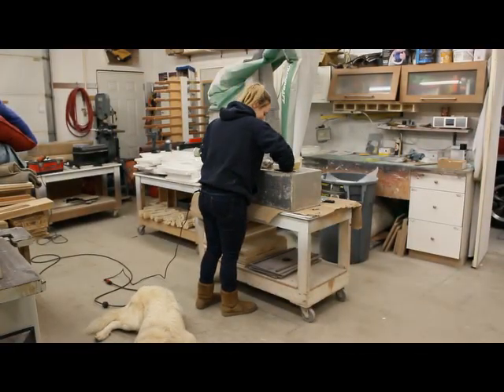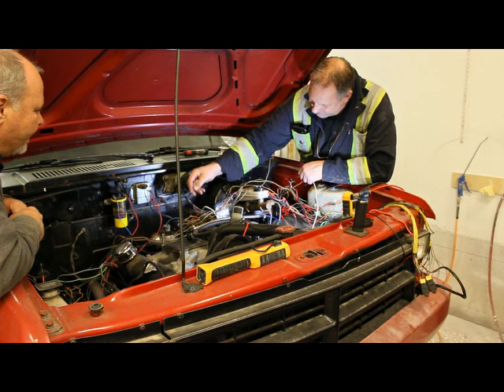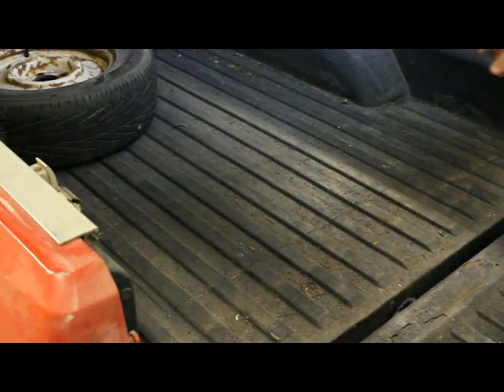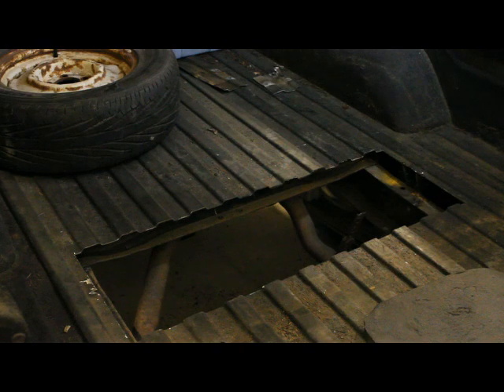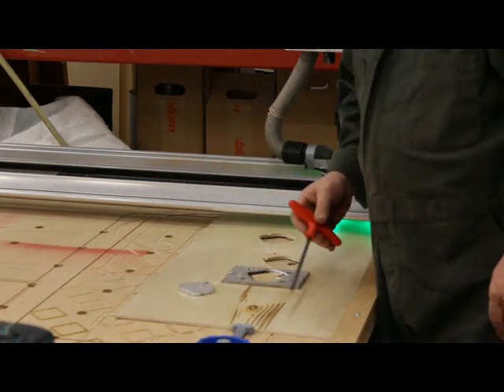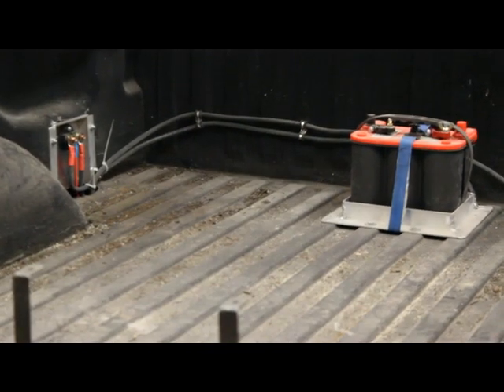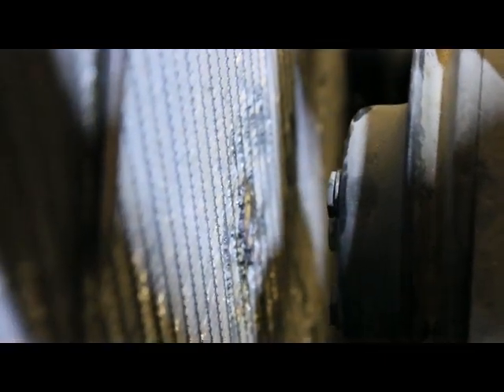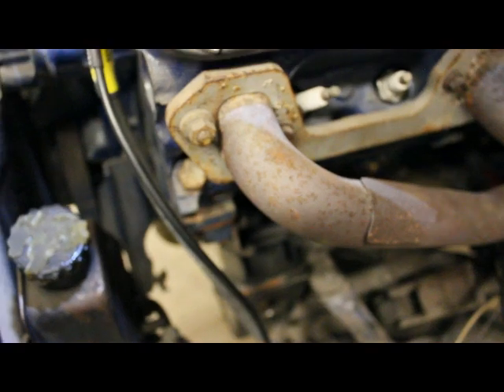Dodge Dakota Track Truck Project, part 2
in part 2, we cover continuing progress on the track truck projrct

TGI Cabinetworks